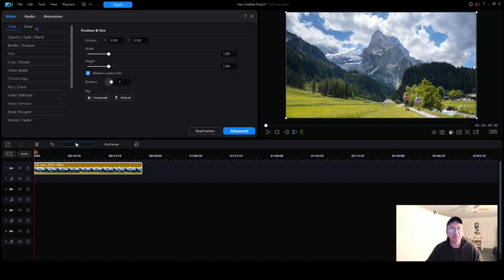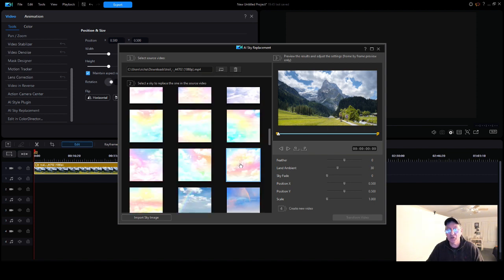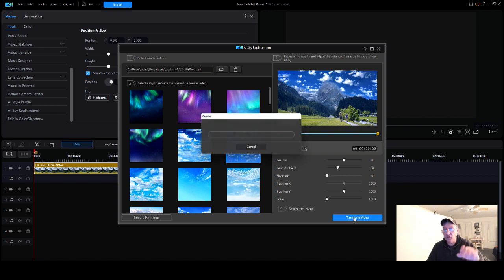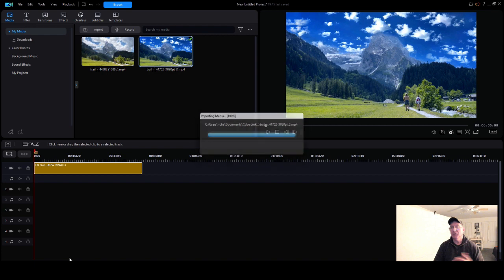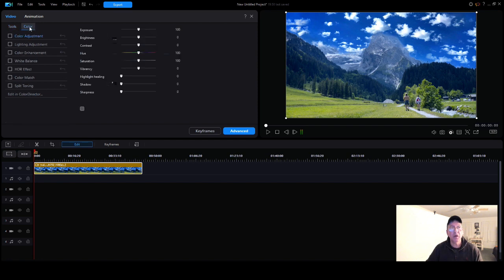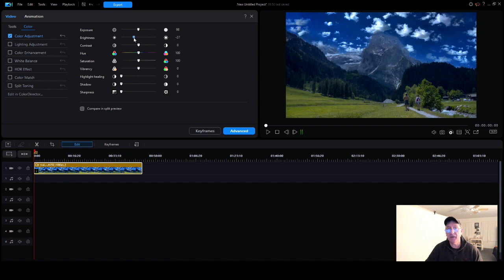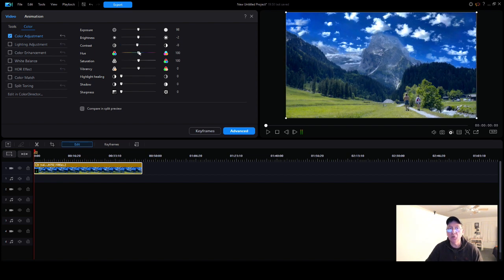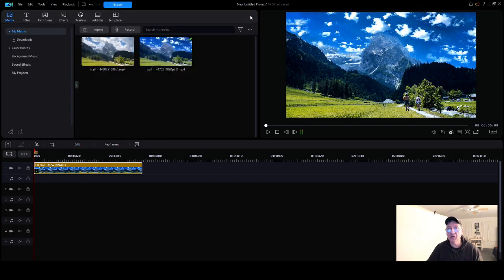Using Power Director 2024 with AI sky replacement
In this video, I am showing how to use AI sky replacement in Power Director 2024